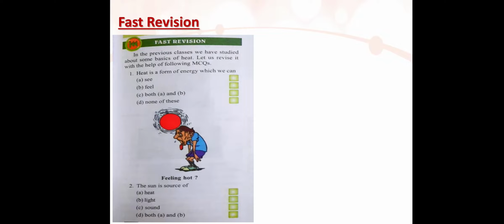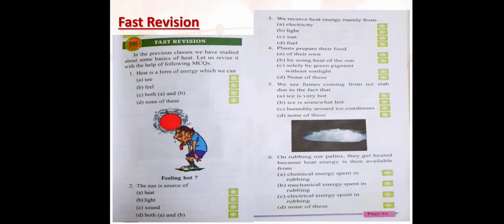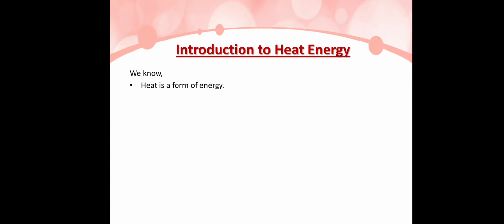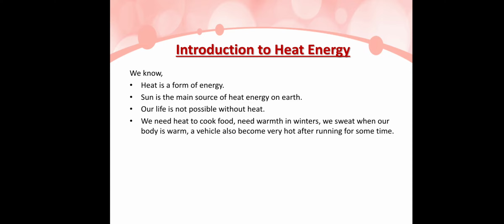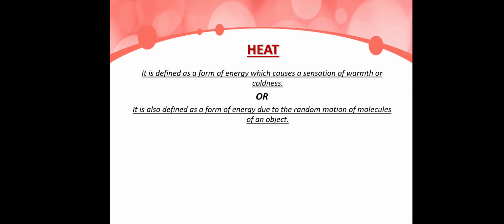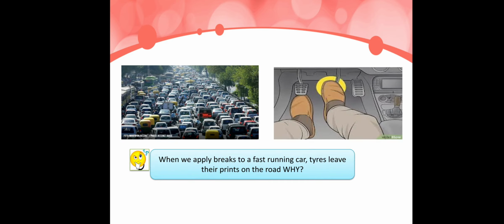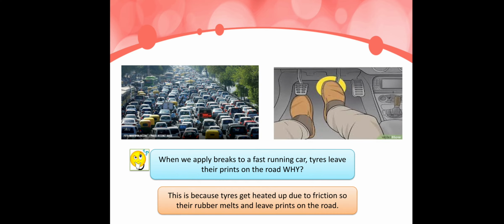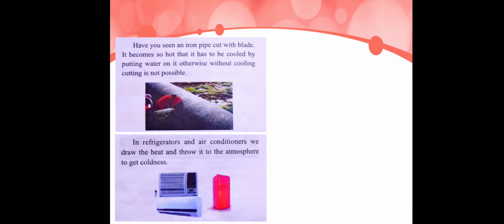Class 7th Physics Ch 5 part 1, Mrs Renu